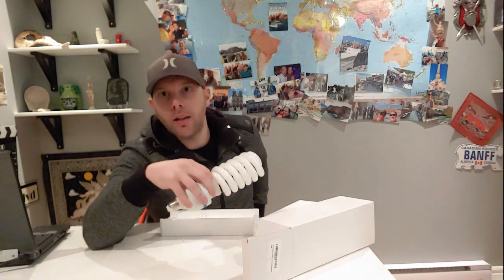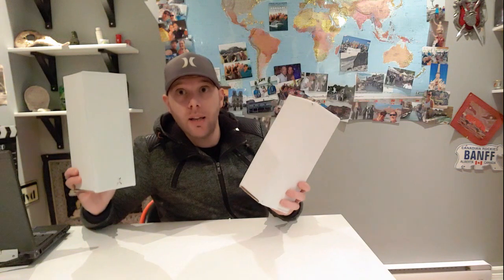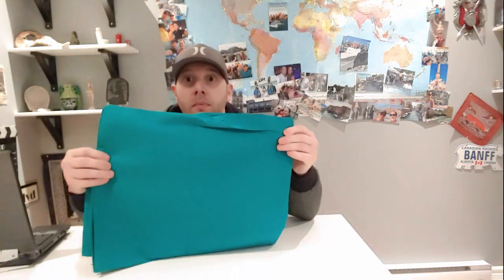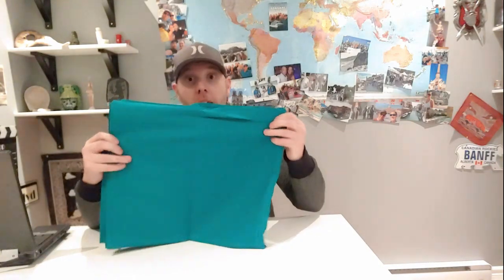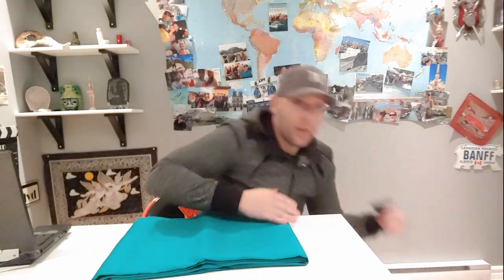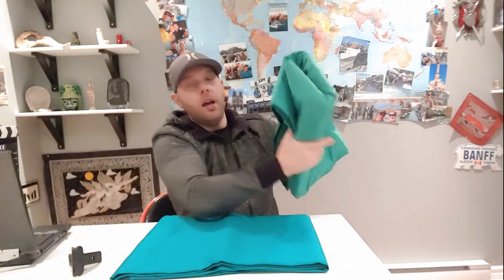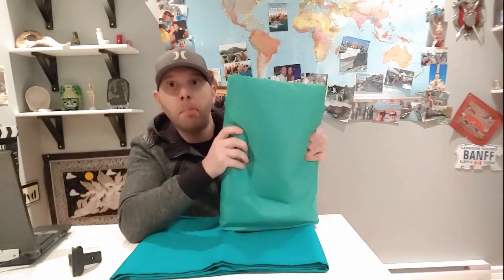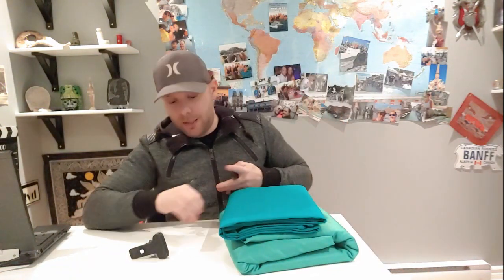Best green screen kit for starter at home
Included are green, white and black screen. I also got soft box and lights. Poles, and I took one more green screen 10x20.

Youtube channel with media stuff, here is more background video for home film and more with no copyright you can use.